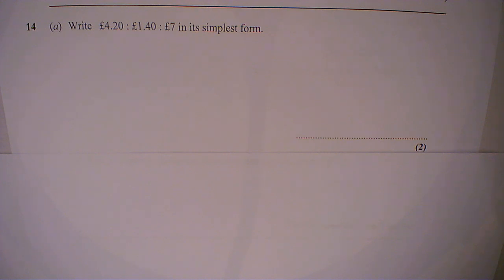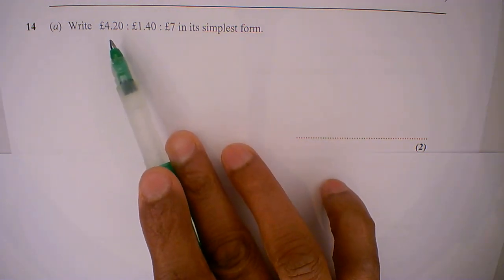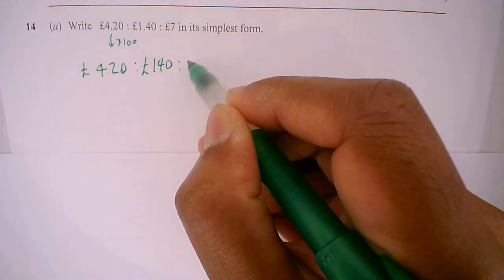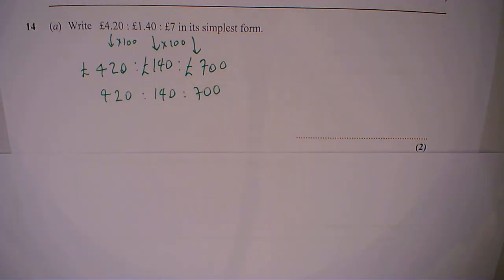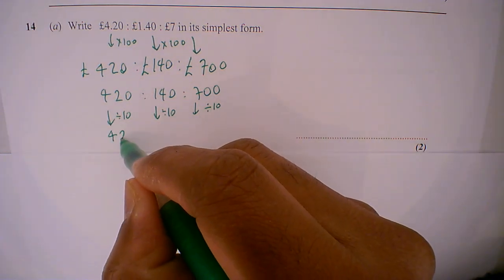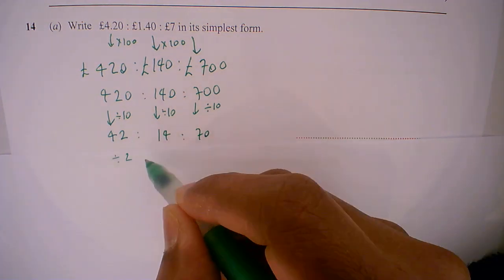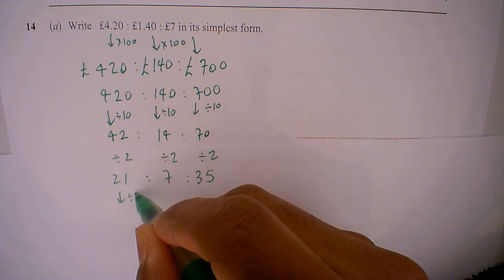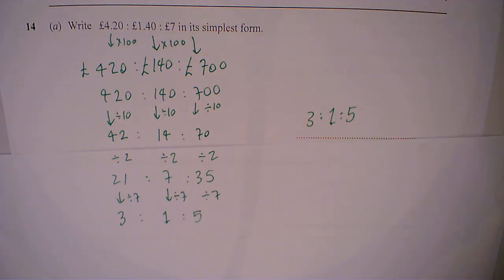Question 14a Ratio | GCSE Mathematics Foundation | Paper 2 (Calculator) | Mock Set 3 | 00166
Question 14a Ratio
GCSE Mathematics Foundation
Paper 2 (Calculator)
Mock Set 3
00166

How to solve a Ratio GCSE exam question.